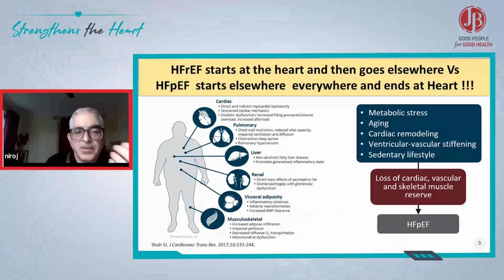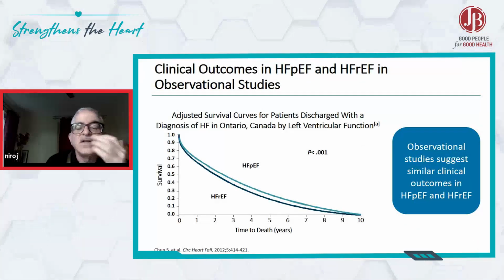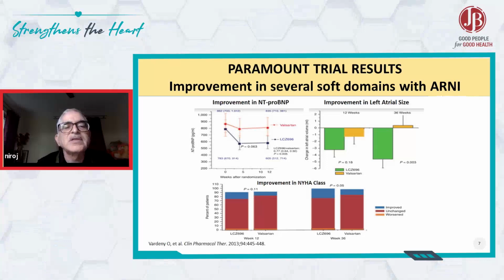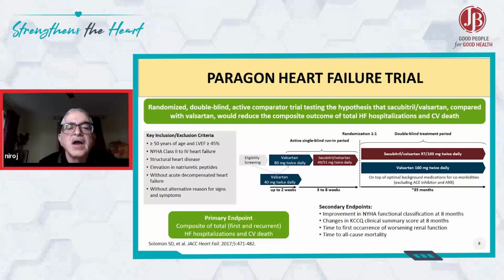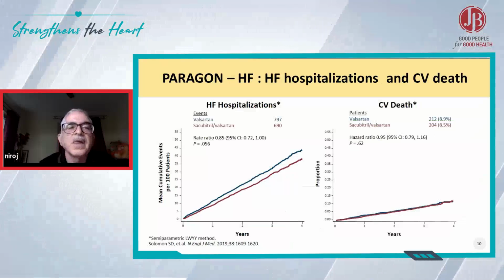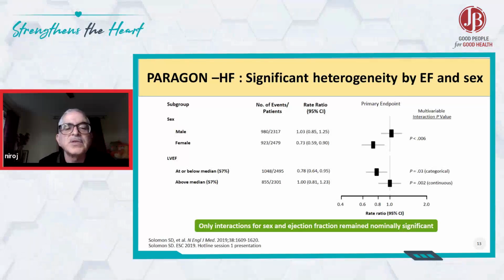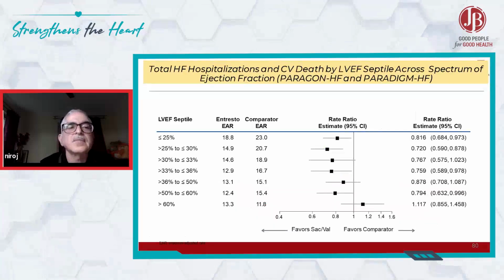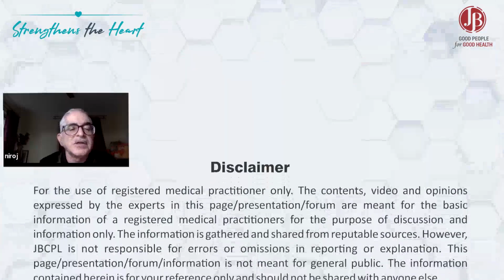How does ARNI fare in patients with HFpEF?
PARAMOUNT trial demonstrated that ARNI therapy reduces NT-proBNP and left atrial size, and improves quality of life in patients with HFpEF.

In PARAGON-HF study which included HFpEF patients, sacubitril/valsartan therapy showed 15%-18% reduction in HF hospitalisation compared to valsartan.

When PARAGON-HF and PARADIGM-HF trials are combined together, right from EF of 25% to 60%, the benefit was observed with sacubitril/valsartan therapy.